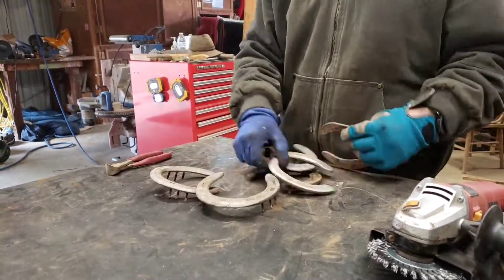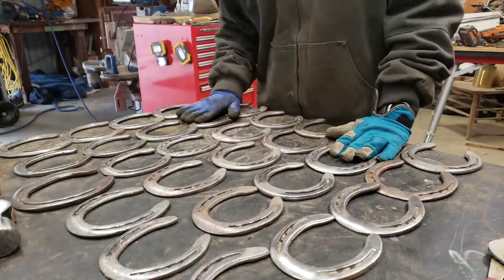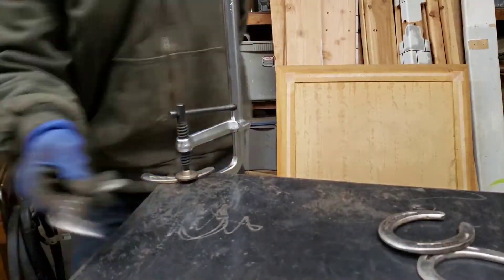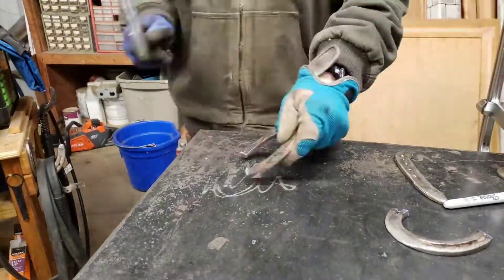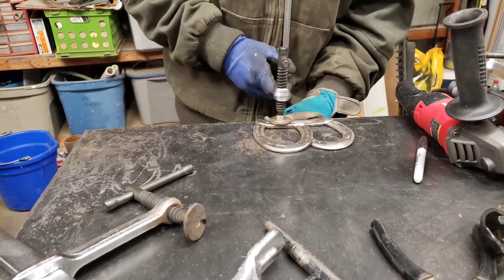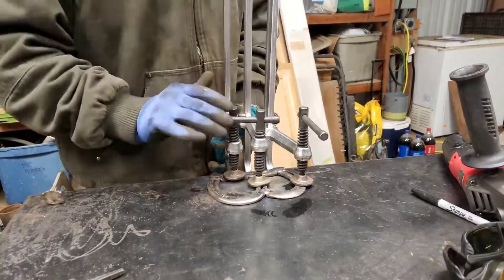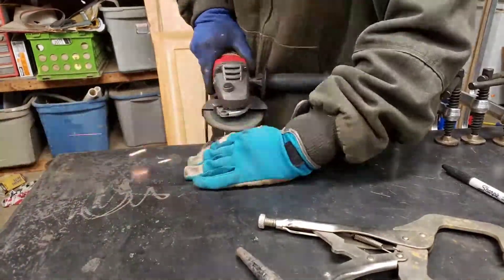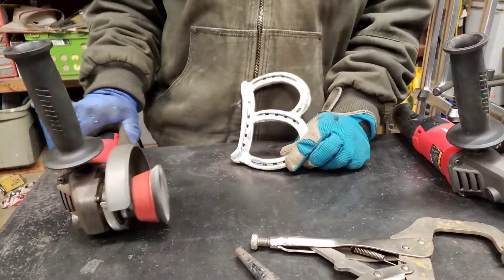Making horseshoe letters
This is my process for turning recycled horseshoes into letters.